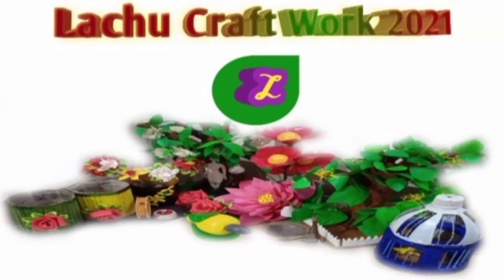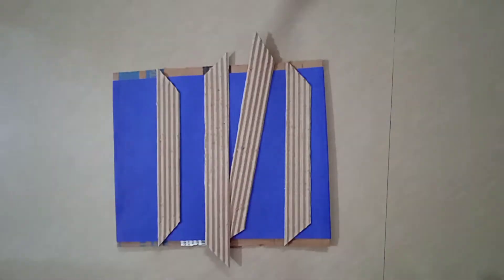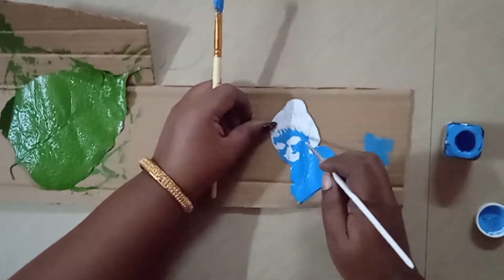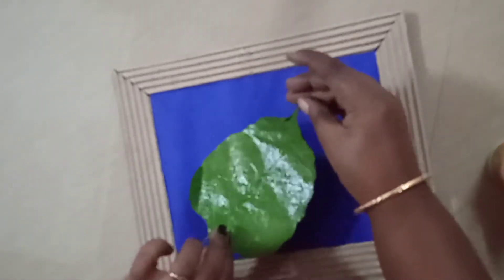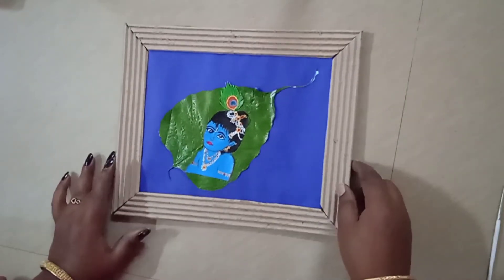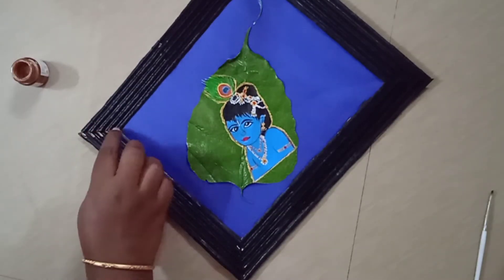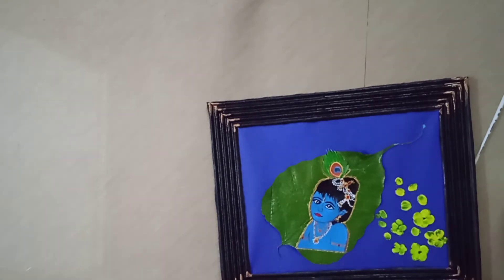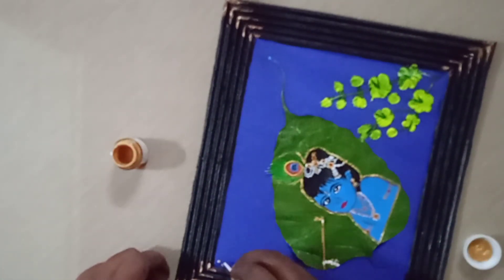DIY Vishu Special Craft |ആലിലയിൽ കണ്ണൻ | Wall Hanging | Craft Idea | Craft Cardboard | Malayalam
DIY Vishu Special Craft
ആലിലയിൽ കണ്ണൻ
Wall Hanging
Craft Idea
Lachu Craft Work 2021